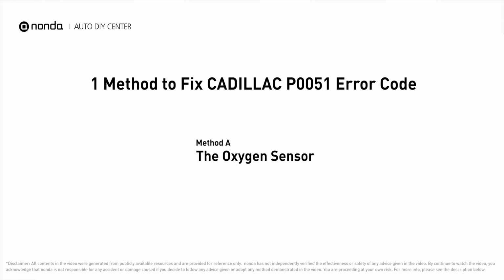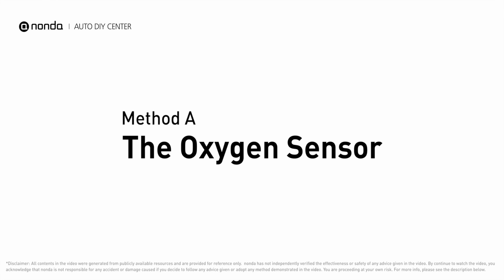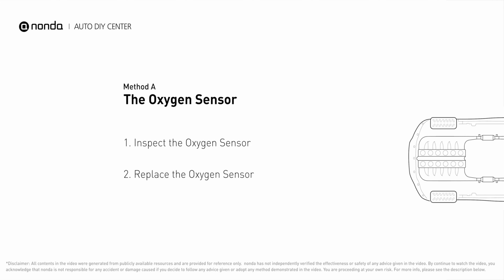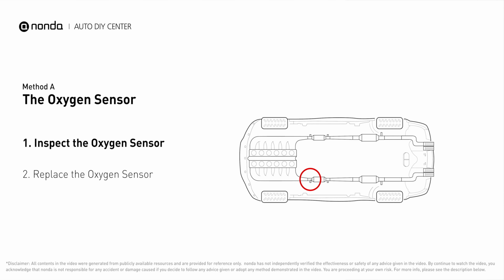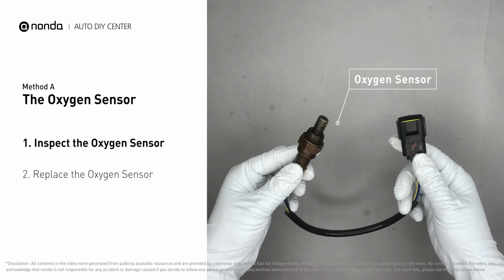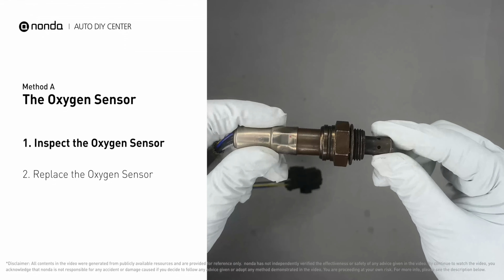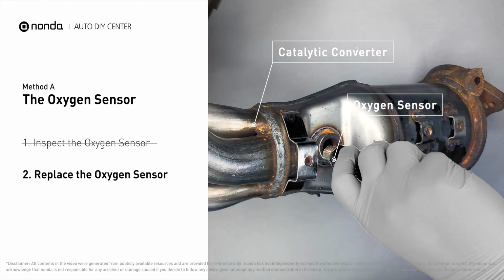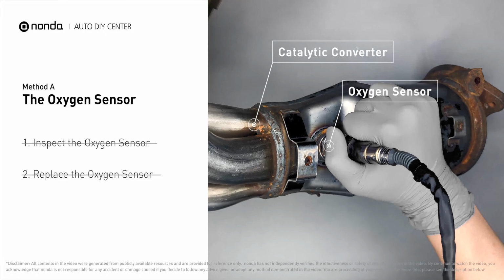How to Fix CADILLAC P0051 Engine Code in 2 Minutes [1 DIY Method / Only $19.38]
Claim your FREE engine code eraser

Engine Code CADILLAC P0051: HO2S Heater Control Circuit Low (Bank 2 Sensor 1). This code may be triggered, when your vehicle’s control module, detects a fault in the heater circuit in oxygen sensor Bank 2 Sensor 1. Cylinder No.2. Catalytic Converter. Inspect Electrical Connections, Wire Harness, And Metal Tabs. How to replace an oxygen sensor. How to replace the O2 sensor. Tips and tricks for replacing the oxygen sensor in your car and fixing code CADILLAC P0051.

0:00 What is CADILLAC P0051
0:39 Method A - The Oxygen Sensor
1:40 Claim a FREE Engine Code Eraser